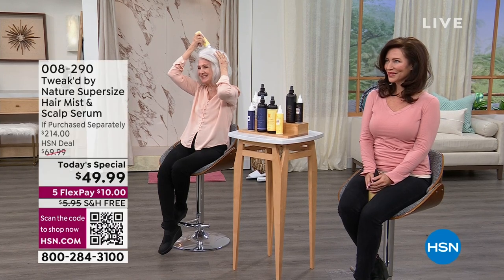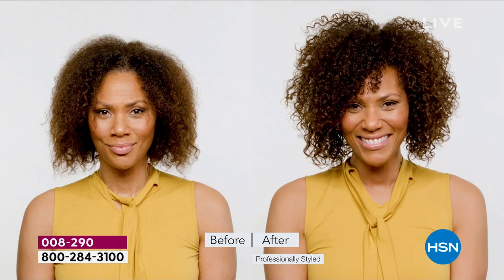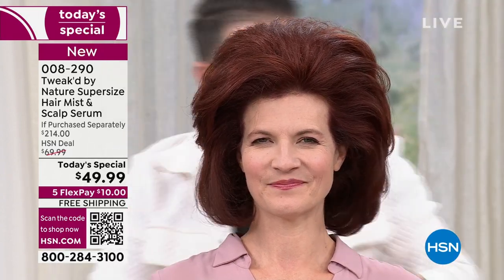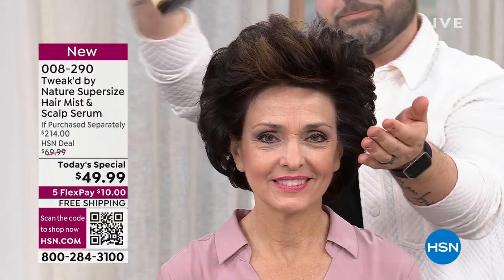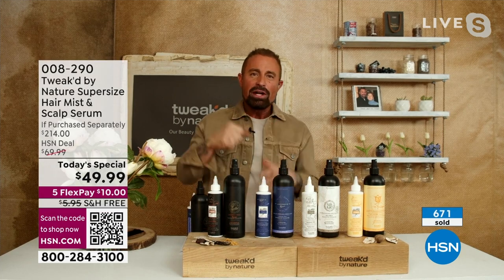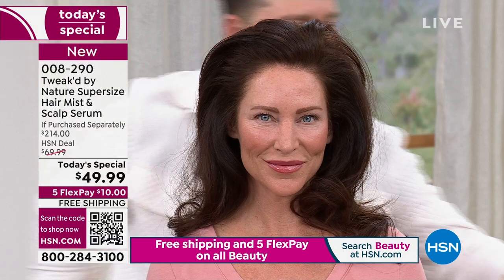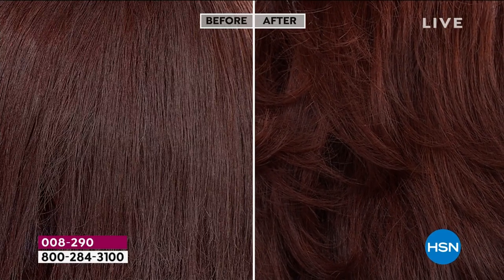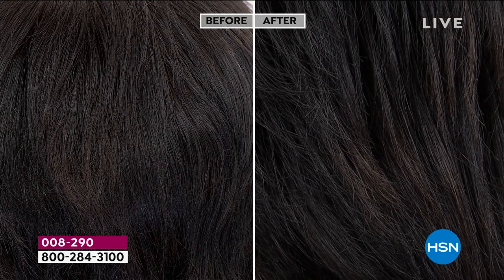Tweak'd by Nature Supersize Amber Vanilla Hair Mist and ...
Tweak'd by Nature Supersize Amber Vanilla Hair Mist and Scalp Serum

A supersize 2piece set that works to help improve the condition of your scalp and hair.

    6 fl. oz. Scalp Stimulating Serum
    16 fl. oz. Dhatelo Revitalize Mist

Scalp Stimulating Serum

    Temporarily helps to improve the look of hair volume
    Features ThermoGel, a temperature activated, reversible gelling solution to make application mess free
    Contains known exfoliating ingredients which temporarily help improve the look of skin texture
    Temporarily moisturizes scalp, helps to repair dry hair, reduces frizz, defines curls, and conditions and softens hair
    Contains ascorbic acid and tocopheryl acetate, antioxidants which may help fight against free radical aggressors

Revitalizing Hair Mist

    Allinone product that helps instantly condition dry or wet hair
    Formulated for all hair types in need of conditioning hair and softening
    Contains ingredients known to help moisturize scalps
    Ideal for frequent use, this leavein hair treatment mist will help optimize the look of dry hair
    Preps hair for styling and restyling without washing

Fragrance Notes

    Amber Vanilla  amber, vanilla fresh cream, almond milk and honey

Scalp Stimulating Serum

    Recommended use at least twice per week
    Can be used on damp or dry hair
    Part your hair into sections, then apply directly to your scalp and massage in
    Style as desired, and layer with styling products as desired

Revitalizing Hair Mist

    Shake this 2 phase solution to activate, then lightly spritz evenly to toweldried or dry hair and comb through
    Do not rinse out